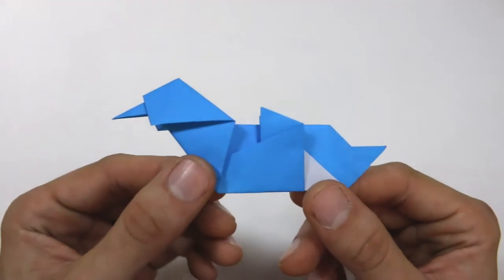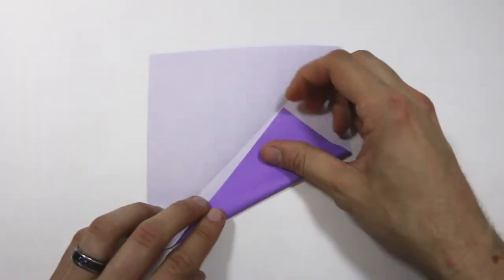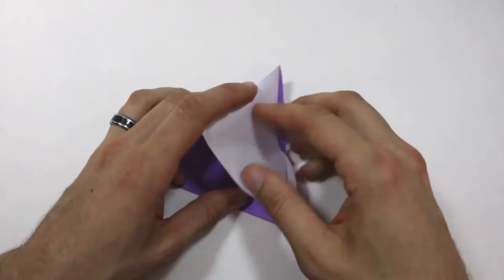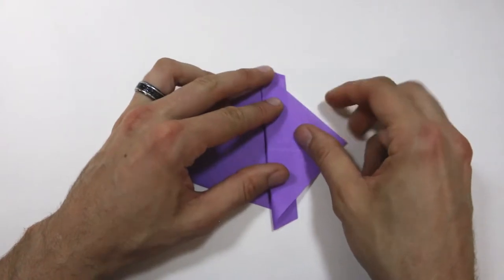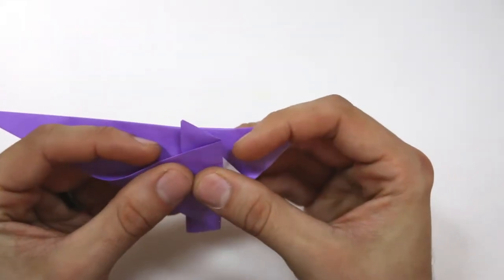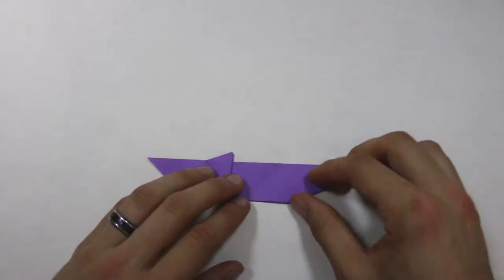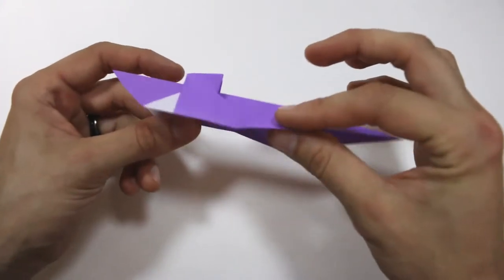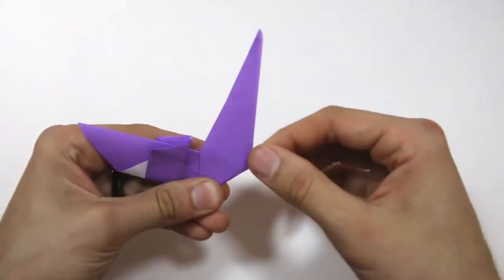Origami Mandarin Duck Tutorial (Traditional)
How to make an origami mandarin duck

Model: Mandarin Duck
Designer: Traditional
Difficulty: Easy
Paper: 6 in./15 cm square kami

Mandarin Duck:
This is a great model that makes a cute mandarin duck that can stand on its own. This model is relatively simple but does have some inside and outside reverse folds as well as multiple folds that are done to taste. So if you are brand new to origami it might take a couple tries to get it just right.

Traditional Origami:
Traditional models have been around for centuries, most of which have no known origin. They are typically very simple models to fold and a great place to start learning the basics. They are good to teach to children but are also good to learn for someone of any level because they use the fundamentals of origami.